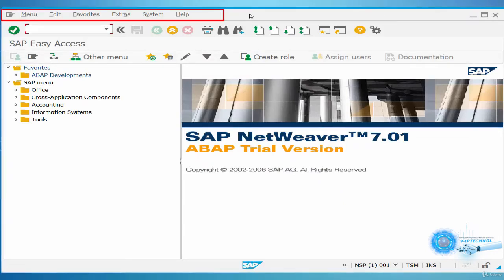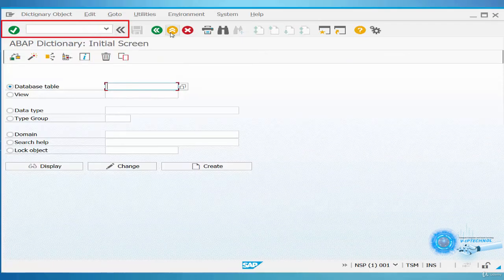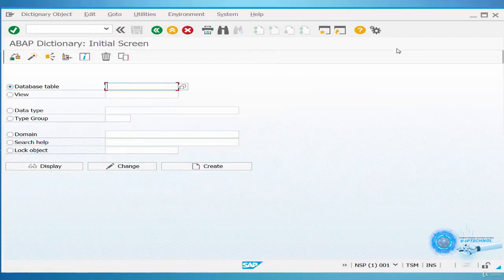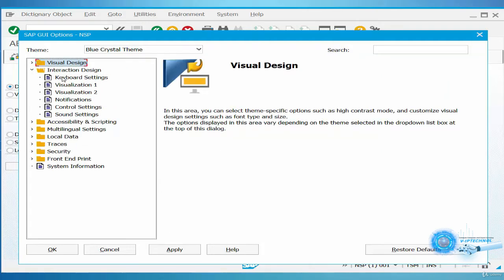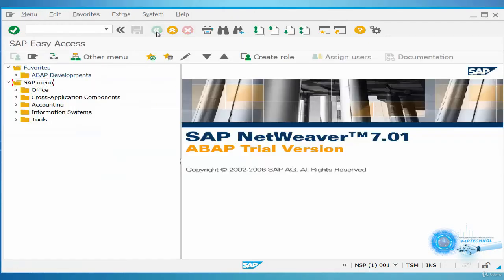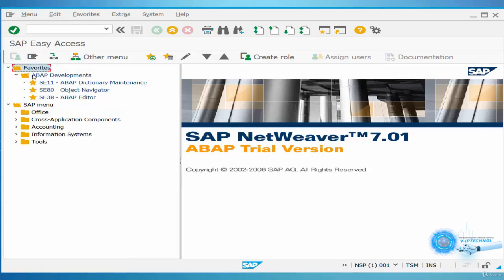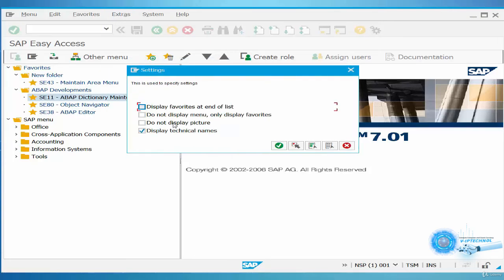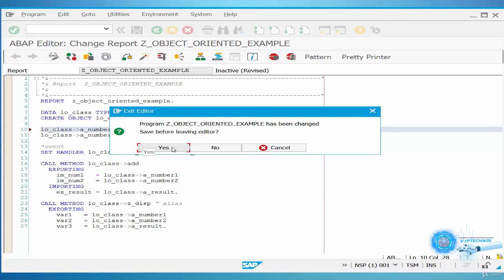SAP GUI Customization and Navigation